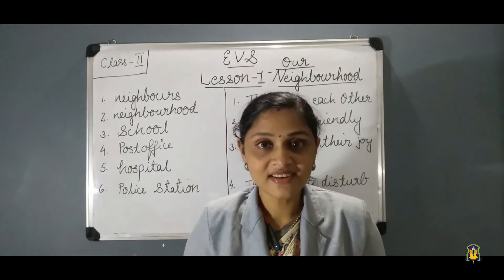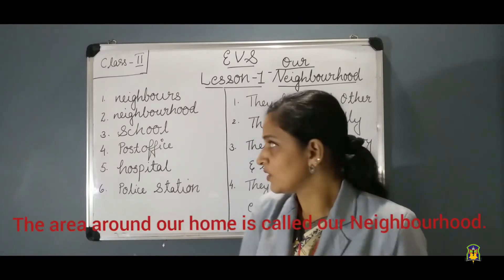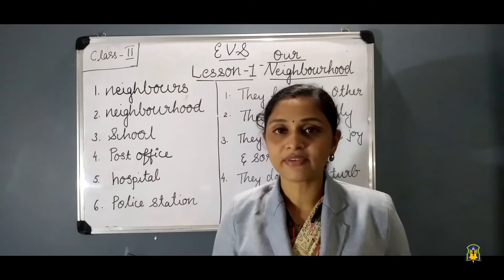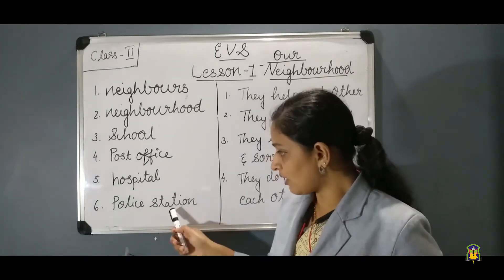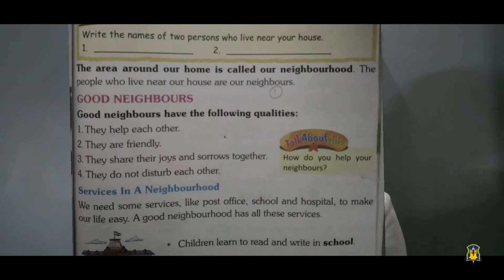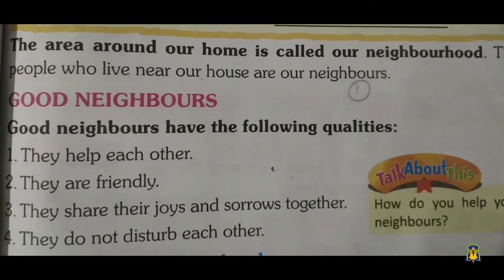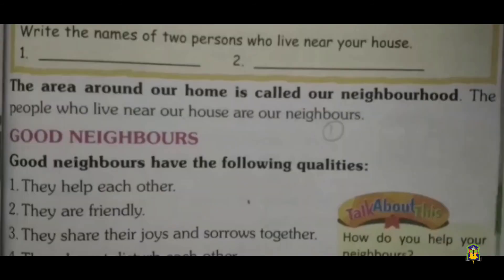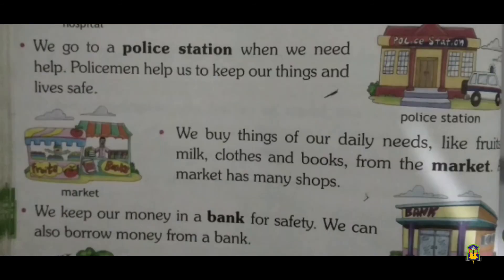Al Hind_Class 2 EVS_September 28